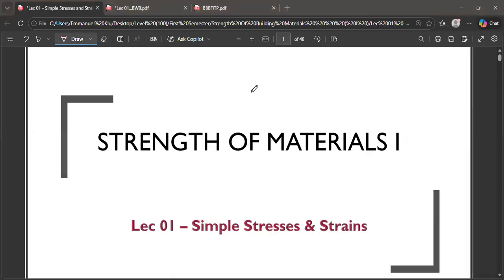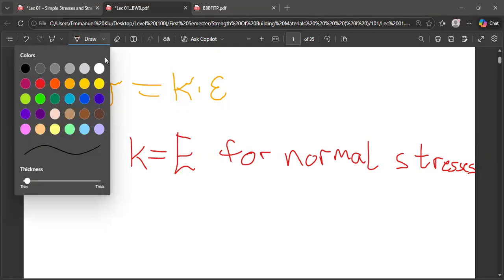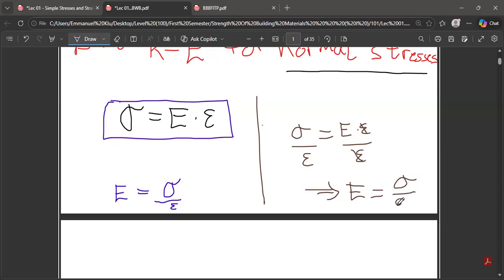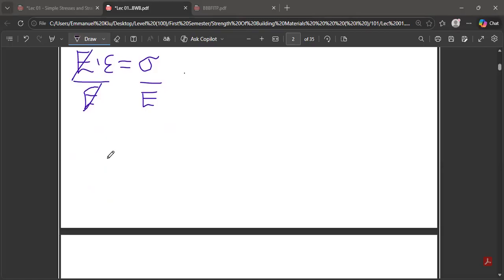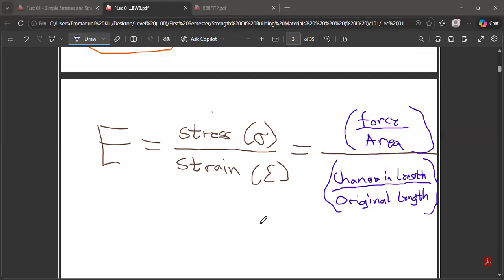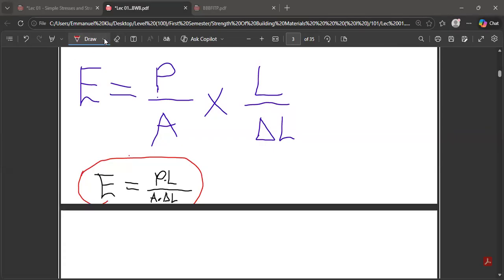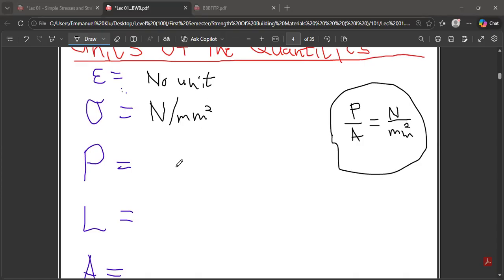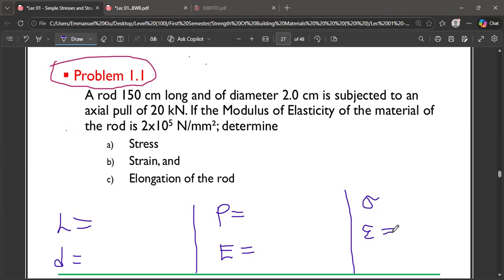Simple Stresses and Strains Part 1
When a material is loaded within elastic limit, the stress is directly proportional to the strain produced by the stress.